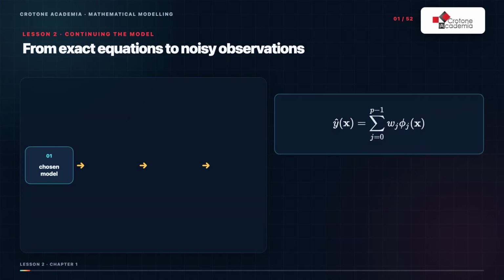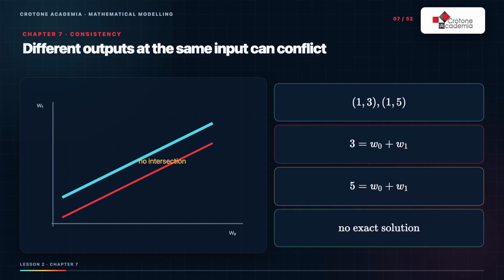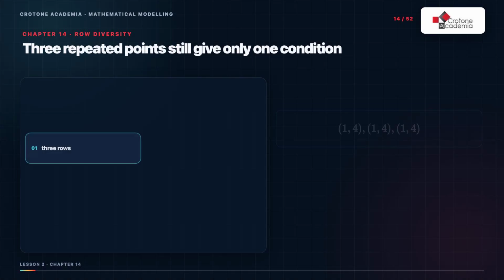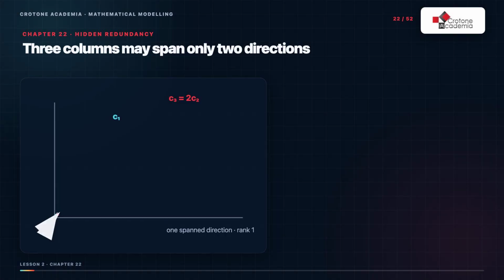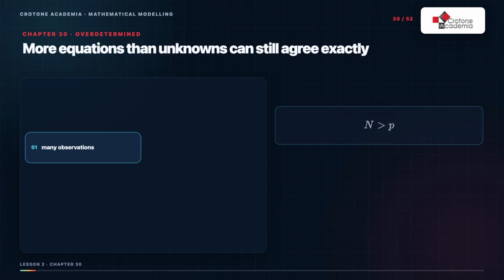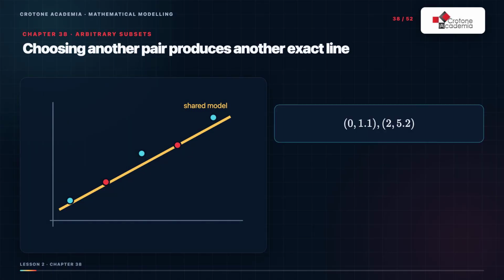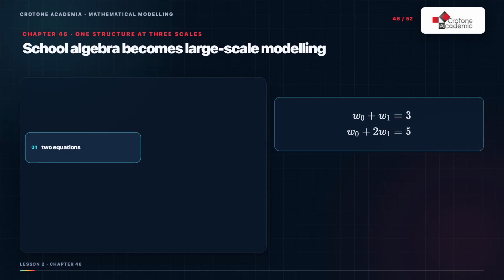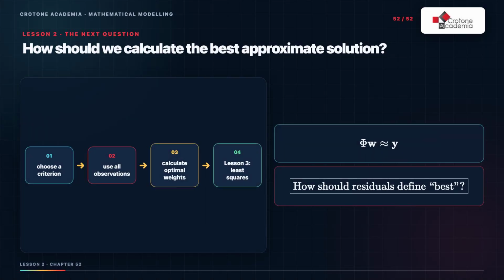Machine Learning for Beginners | Design Matrices, Rank & Noisy Data | Lecture 2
How do observations determine a model's unknown parameters—and why does exact algebra stop working with noisy data?

In Lecture 2 of Mathematical Modelling Foundations, we continue directly from weighted feature models and build the ideas of design matrices, matrix rank, parameter identifiability, exact and inconsistent systems, noise, model mismatch, and residual vectors.

You will learn:
• How every observation creates a parameter equation
• Why repeated equations add rows but not independent information
• How conflicting observations create inconsistent systems
• How feature values form the design matrix
• What matrix rank means geometrically and statistically
• Why full column rank is required for identifiable parameters
• Why dependent inputs remain confounded even with many observations
• How underdetermined, square and overdetermined systems differ
• Why overdetermined exact systems can still be consistent
• How noise differs from systematic model mismatch
• How residuals measure observation-minus-prediction disagreement
• Why “best approximation” requires an explicit mathematical criterion

This lesson deliberately stops before least squares. Lecture 3 will define the squared-residual criterion and derive the least-squares solution.

Chapters:
0:00 From exact equations to noisy observations
2:27 Every observation gives one scalar equation
7:23 Every observation evaluates the chosen basis functions
9:45 One observation becomes one evaluated feature row
12:25 Rank measures distinct information
17:01 Underdetermined, square, and overdetermined systems
20:14 Noise and model mismatch
25:16 Residuals: observation minus prediction
28:35 Rank, noise, fit, and model choice
31:27 What observations can reveal